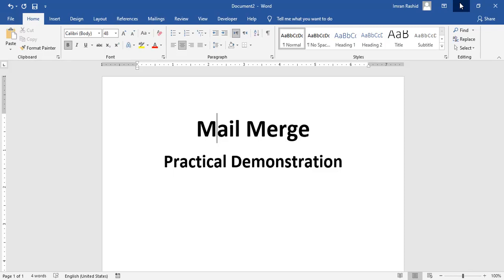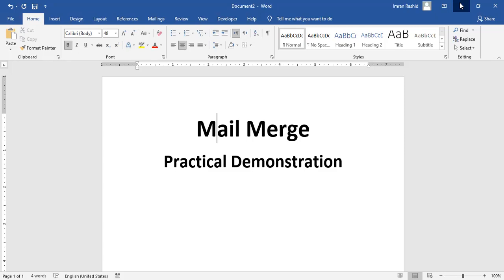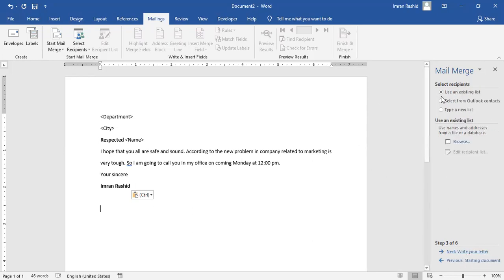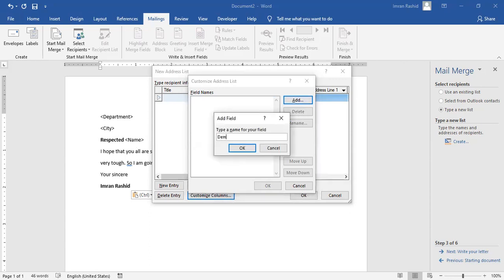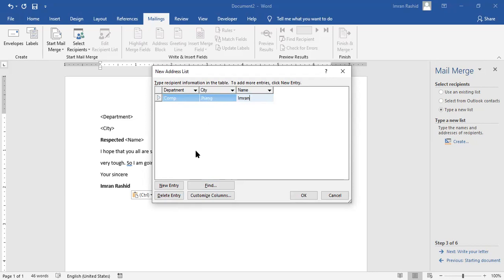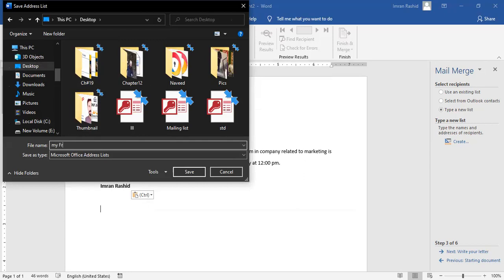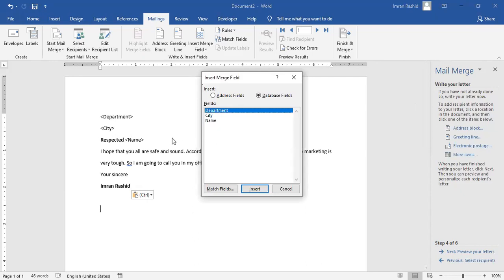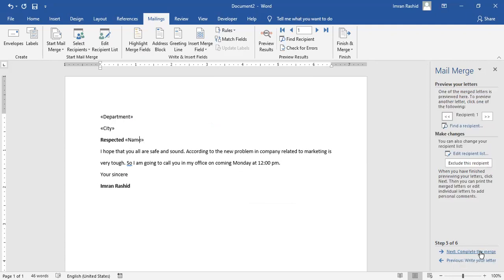Mail Merge Practical